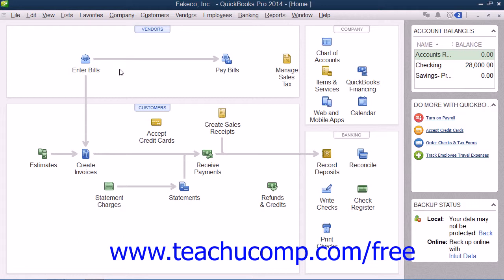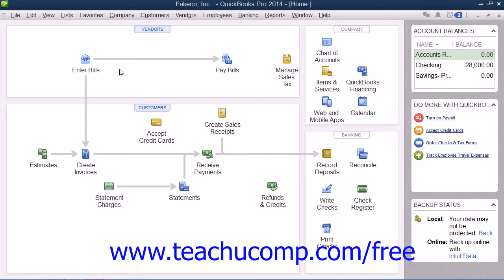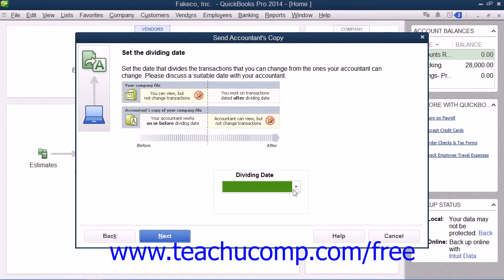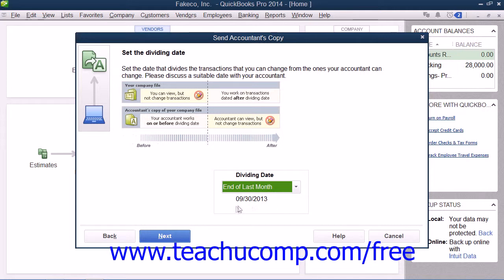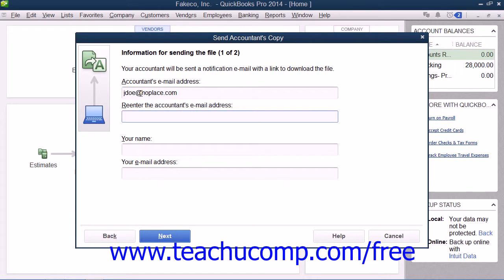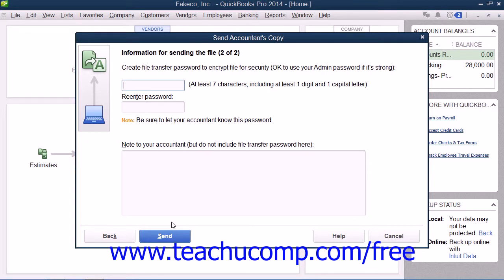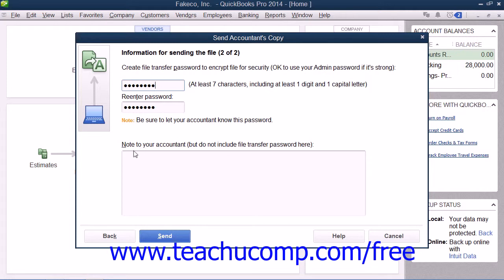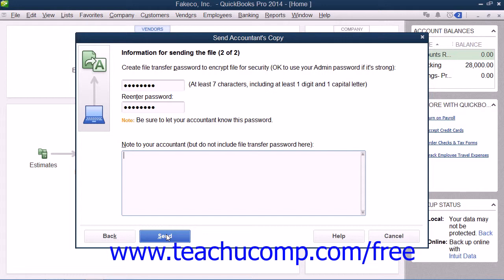QuickBooks Pro 2014 Tutorial Transferring an Accountant's Copy Intuit Training Lesson 27.2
Learn about Transferring an Accountant's Copy in QuickBooks Pro 2014 A clip from Mastering QuickBooks Made Easy. - the most comprehensive QuickBooks tutorial available. Visit us today!